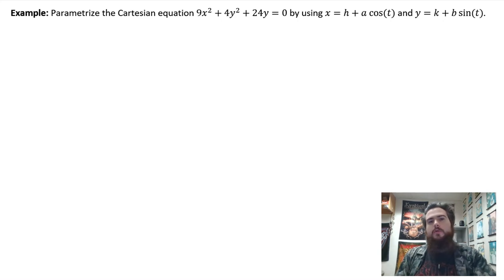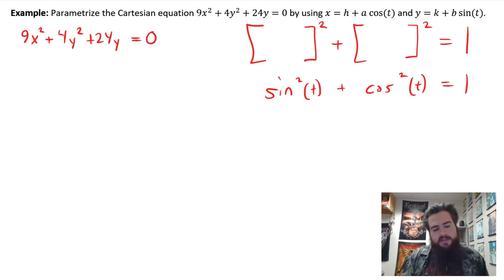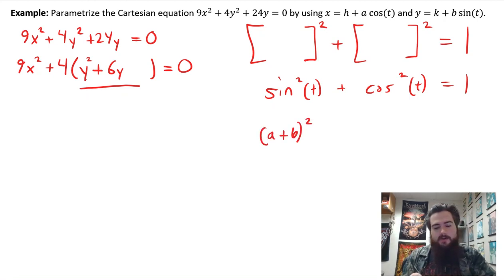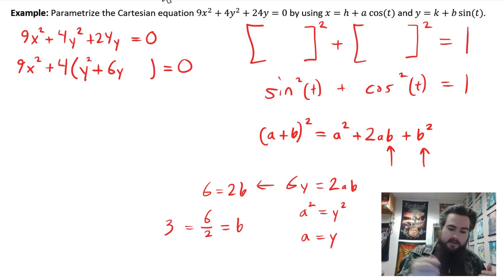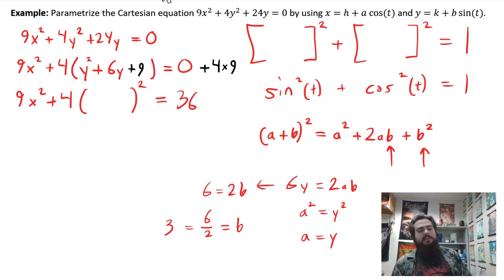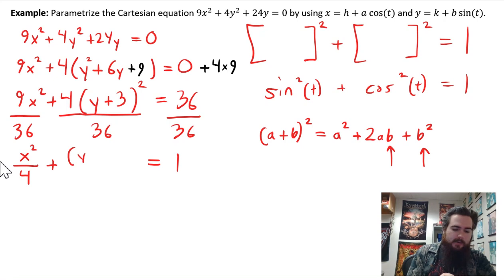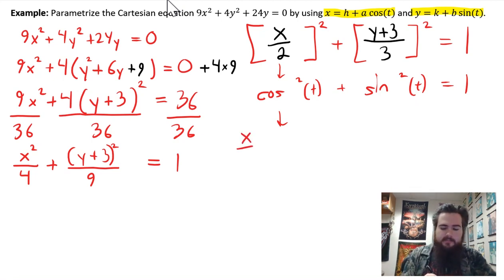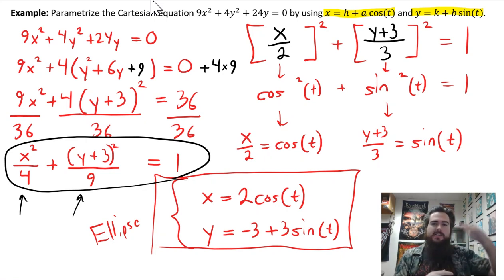Lesson 26 - Parametric Descriptions for Oriented Curves - Example 4/5